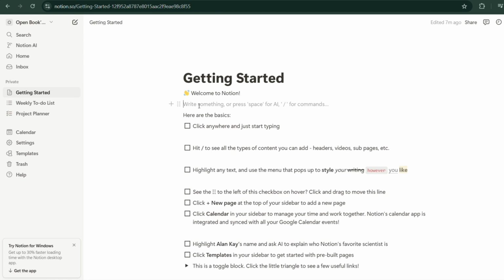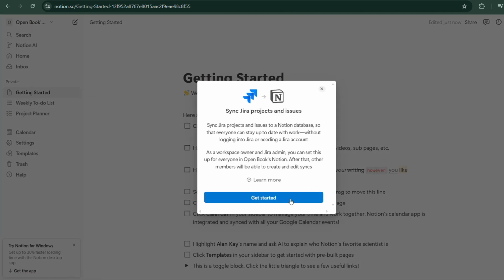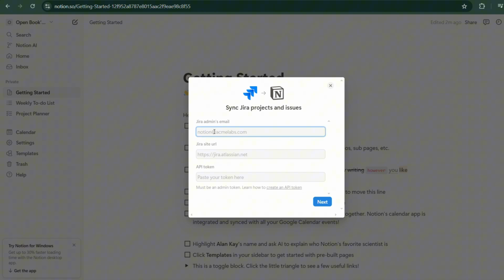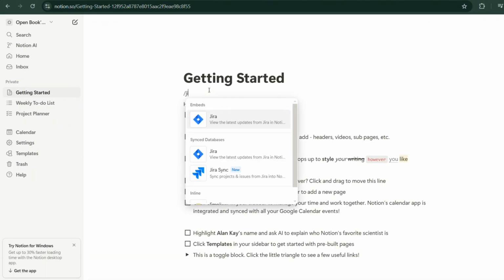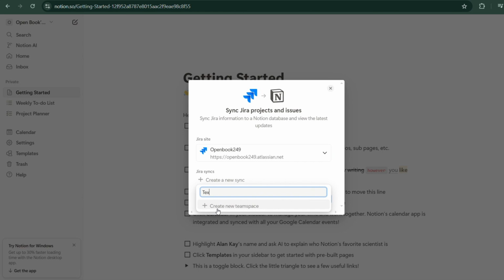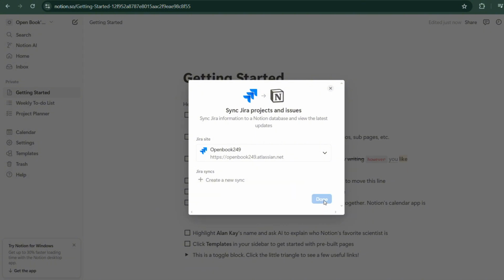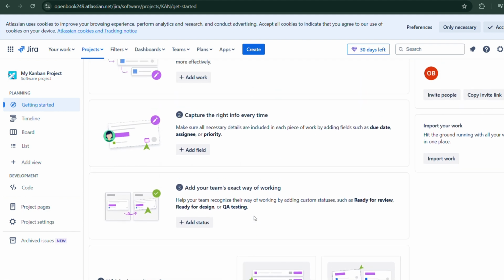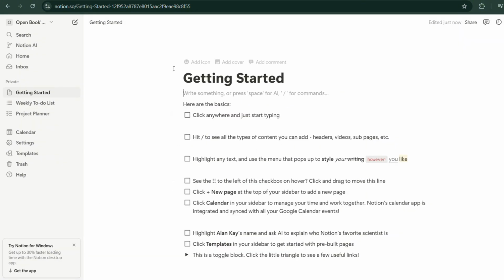How to Sync Jira and Notion (2025 Full Tutorial)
How to Sync Jira and Notion – Looking to integrate Jira and Notion? We’ll walk you through setup options for keeping tasks and projects synced.